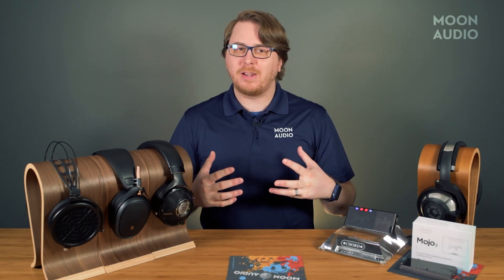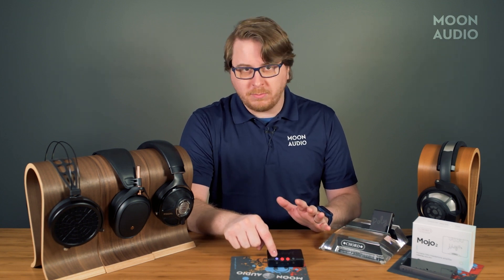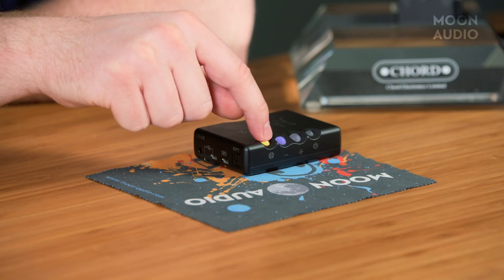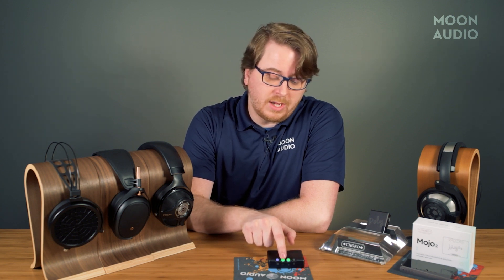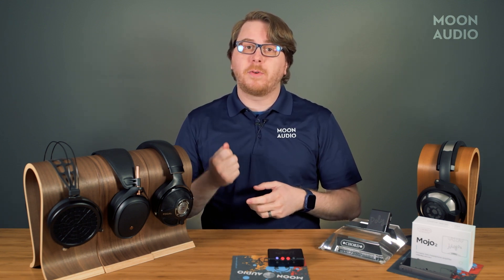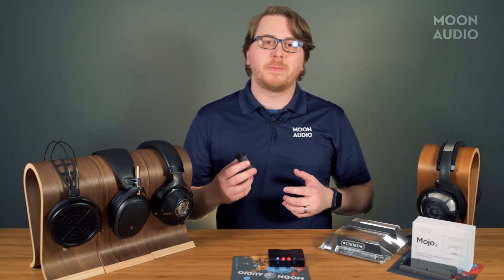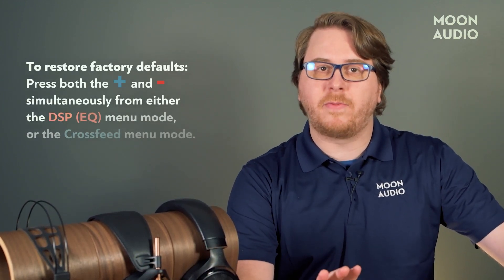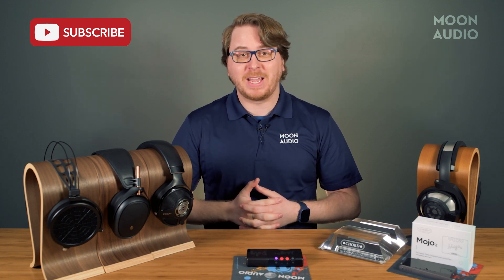Chord MOJO 2 DAC Complete Guide: EQ Settings, Features & Setup Explained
It’s finally out in the wild, and although the forums have had mixed reviews - mostly from those who haven’t heard it yet - one thing is for sure: The Mojo 2 does a LOT more than the original.

Ultimately, everyone comes to the table with a different perspective, different background, different standards, and finally (and most importantly) different hearing. But don't worry, we're not here to talk about relative sound performance with the original Mojo, or why certain features were included and others not.

Today, we're going to be talking about the basic functions of the new Mojo 2, what they do, and how to get the most out of your listening experience with your new DAC.